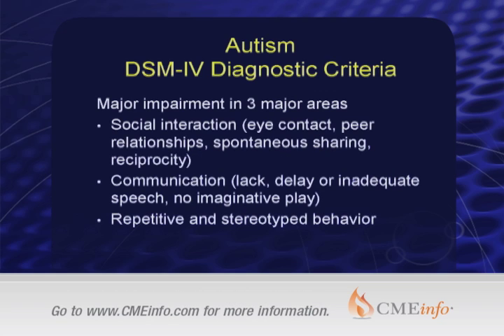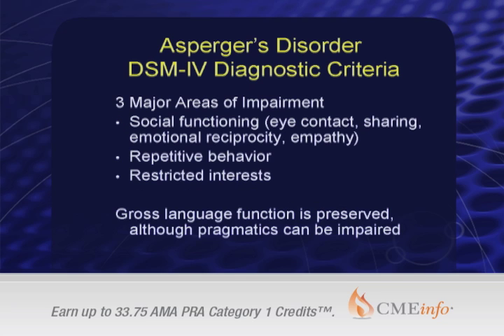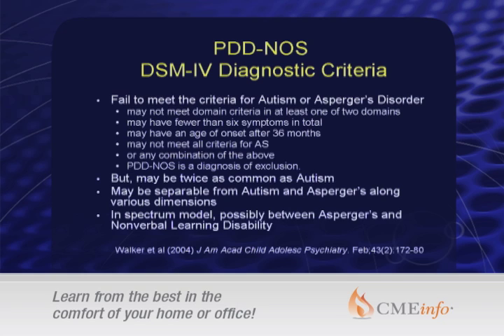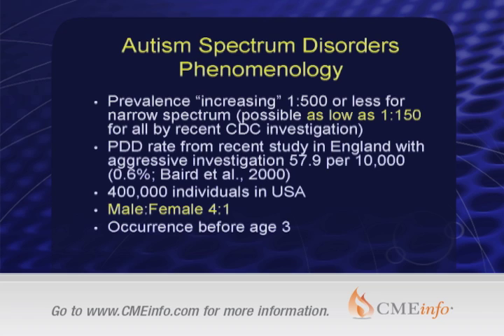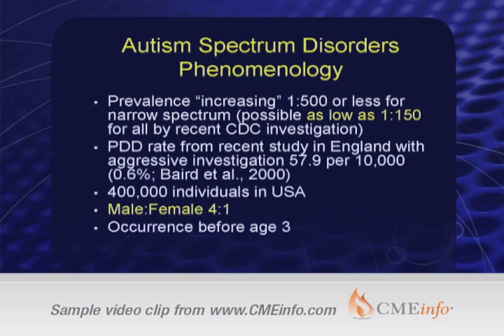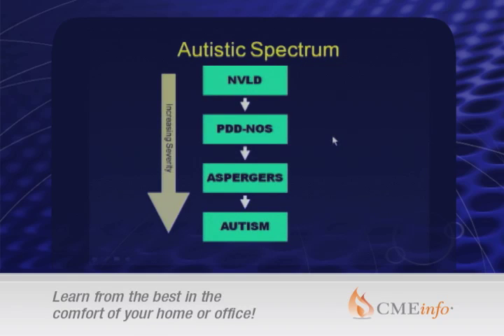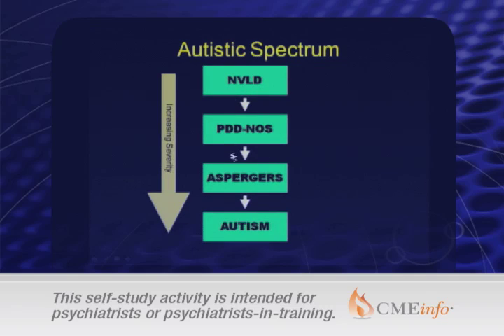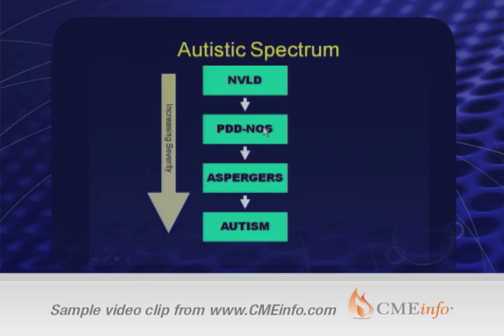Psychiatry Board Review Course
The Oakstone Institute recently conducted Psychiatry Board Review Course. Course Director, Dr. John Koutras, worked with The Oakstone Institute to create the Psychiatry Board Review Course, this an in-depth, case-based review is designed to provide psychiatrists and psychiatrists-in-training with current, relevant, and condensed information needed to pass certification (written and oral exams) and maintenance of certification (recertification) exams.